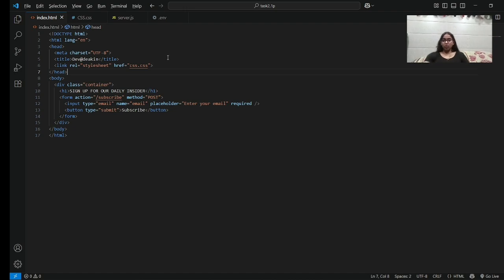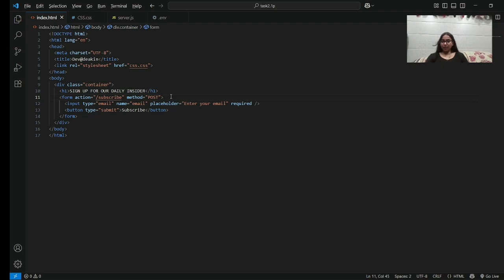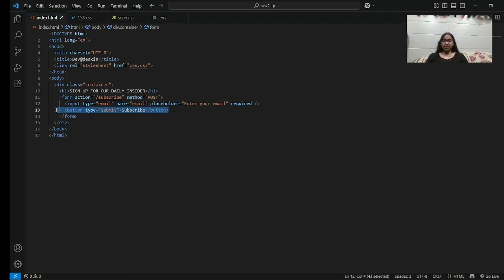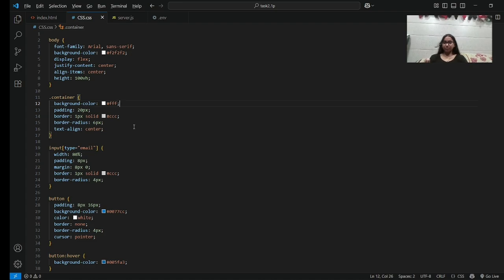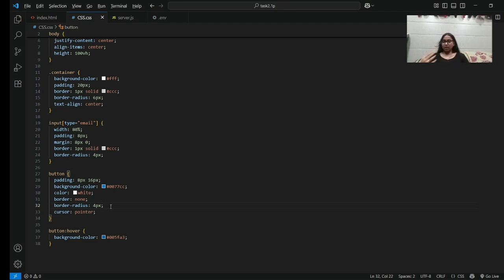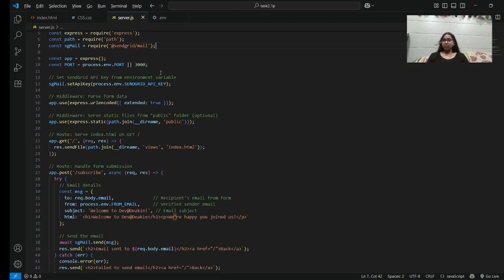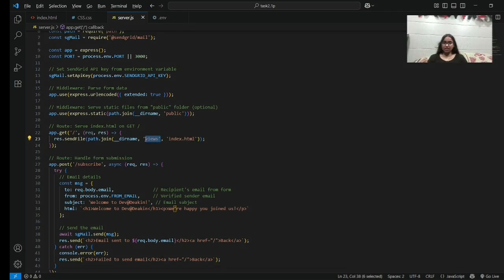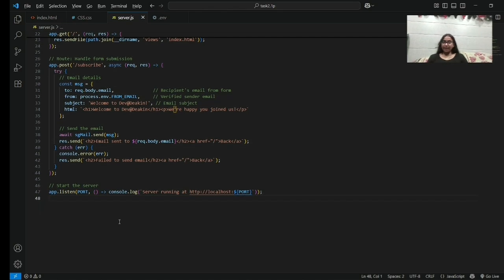16 August 2025